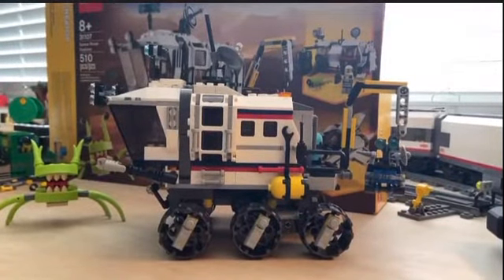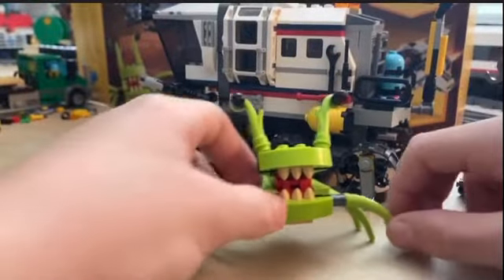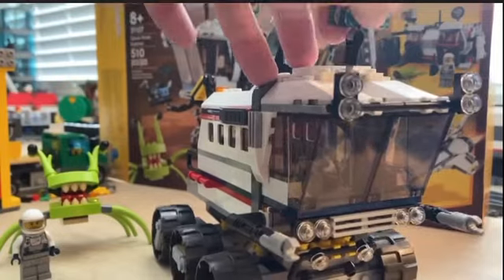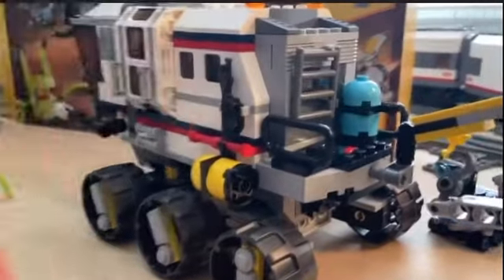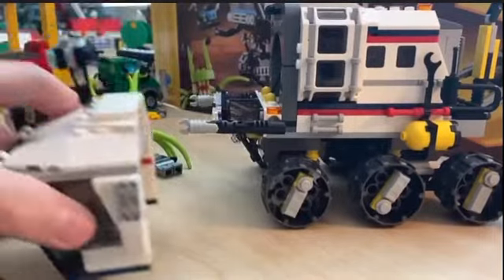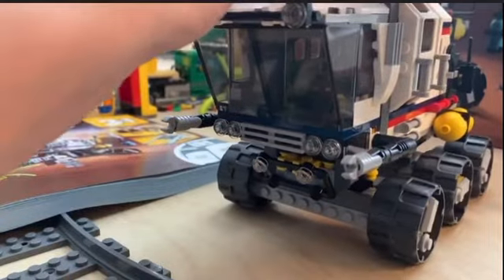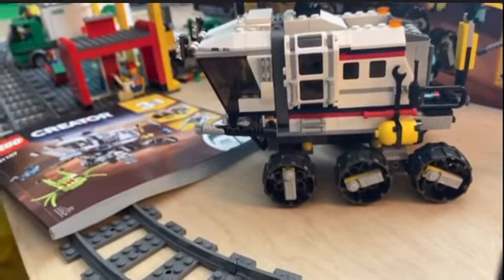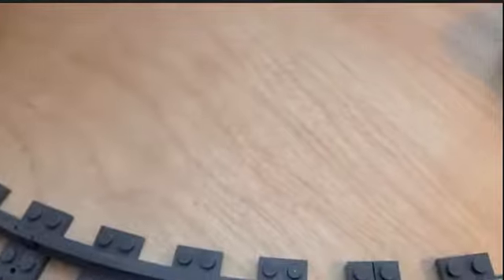Build of Mars rover